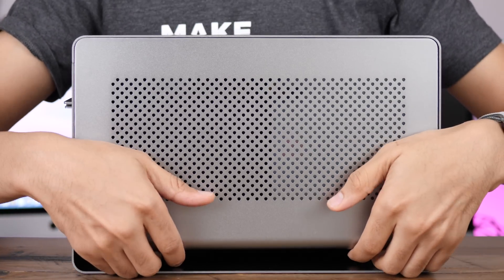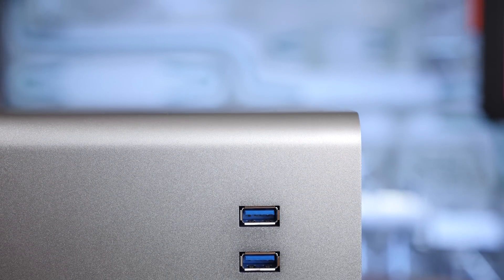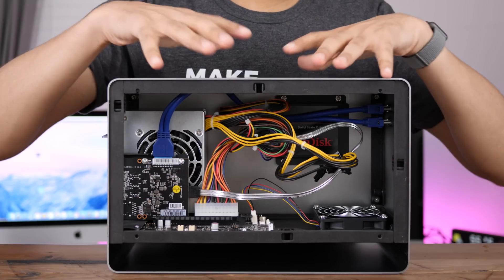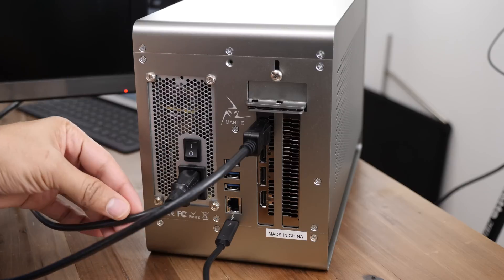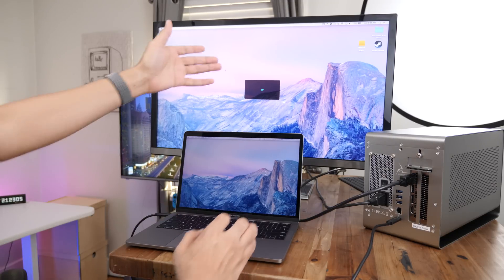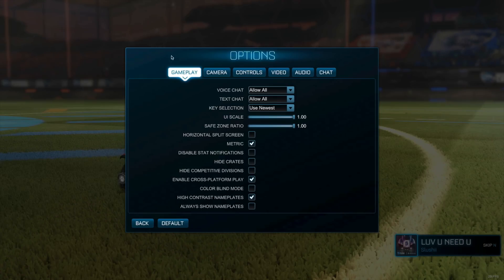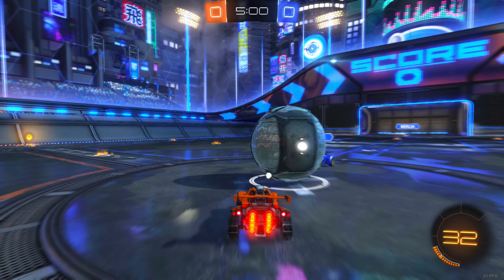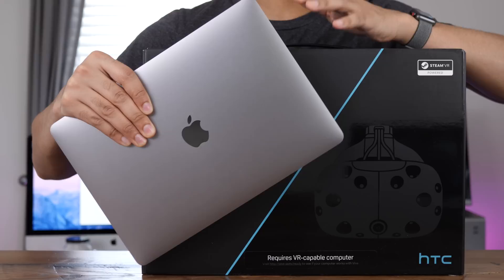Hands-on: AMD RX Vega 64 eGPU + macOS High Sierra beta [9to5Mac]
Testing out the AMD RX Vega 64 inside the Mantiz Venus eGPU box with macOS High Sierra Beta.

Mantiz Venus
RX Vega 64